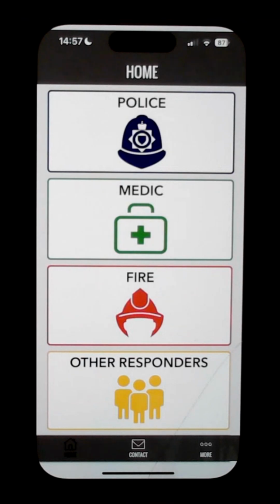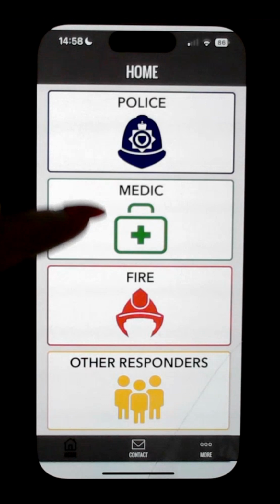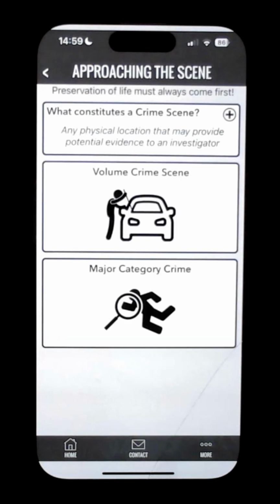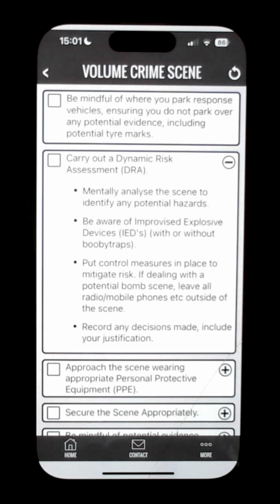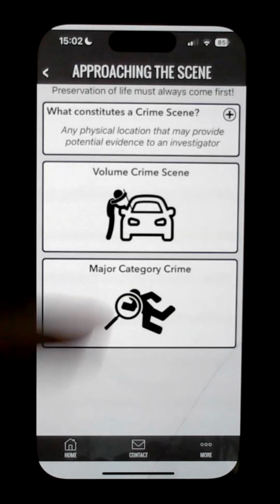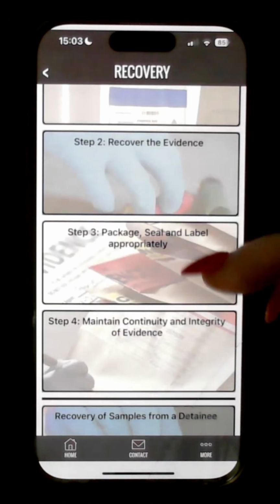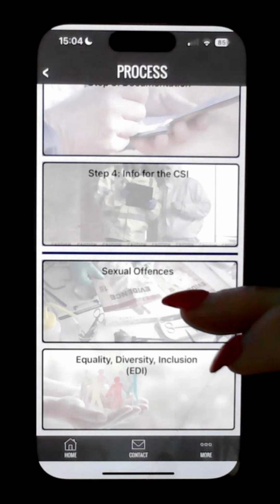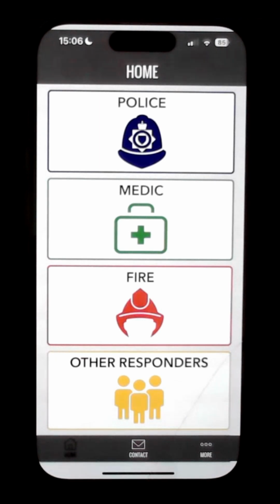Crime Scene Assistant - App Demo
Want a closer look at Crime Scene Assistant?
If you haven’t had the chance to explore the app yet – here’s your quick walkthrough!

🎥 In this short demo, we’ll show you:
🔍 Layout & navigation
📲 Key features
📚 Content breakdown